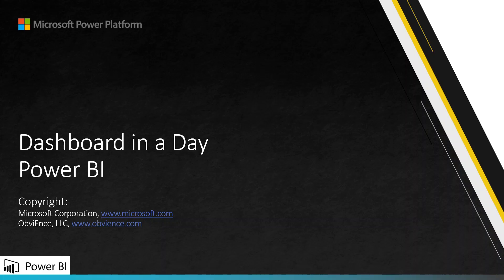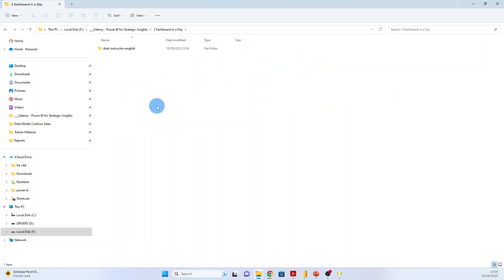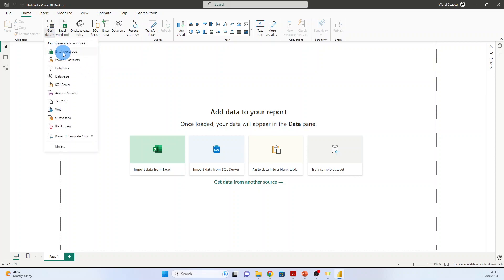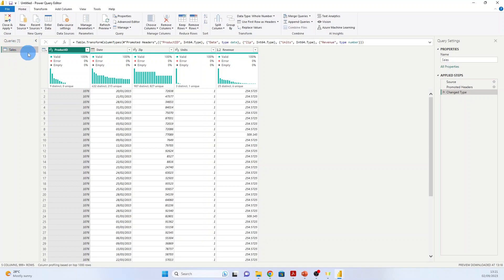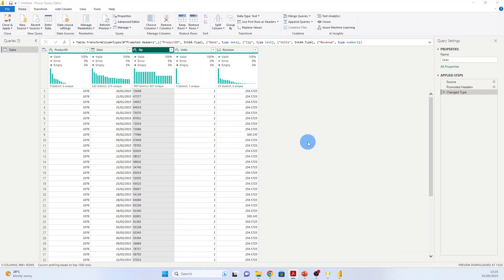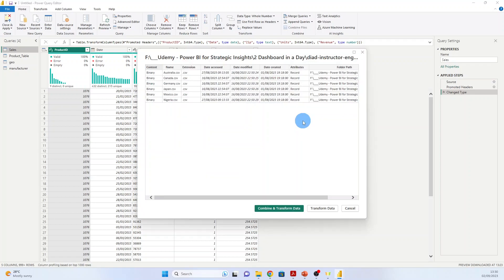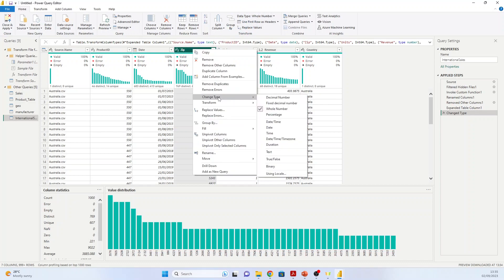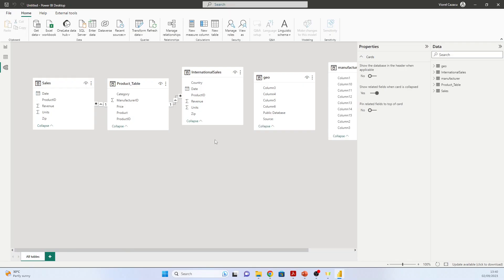1 - Data Loading - Dashboard in a Day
Embark on a transformative journey with our 'Dashboard in a Day with Power BI' video series, crafted to demystify the world of data analytics.

Delve into the essentials as we guide you through connecting to diverse data sources, mastering data transformation techniques, and establishing business rules and KPIs.

Unlock the potential of Power BI's visualization tools to explore and present your data in compelling ways, and learn the art of crafting stunning reports.

Elevate collaboration by discovering how to share your dashboards
seamlessly with your team and business partners, and even publish them online.

Based on a free Microsoft educational resource whose meaning is to spread the use of Power BI.